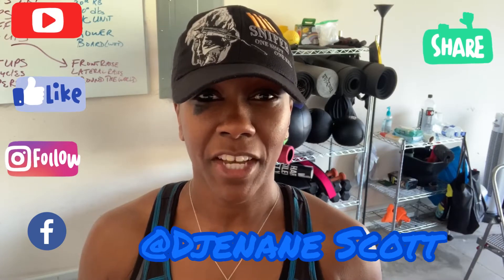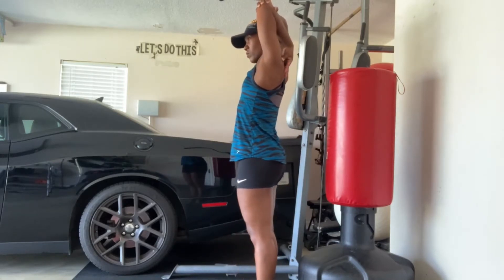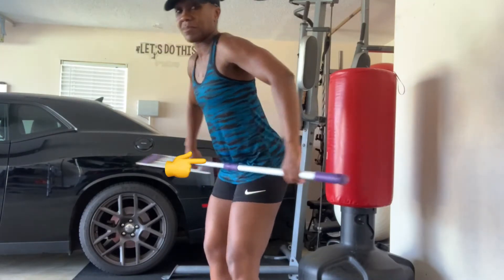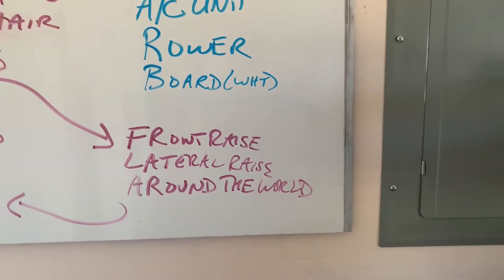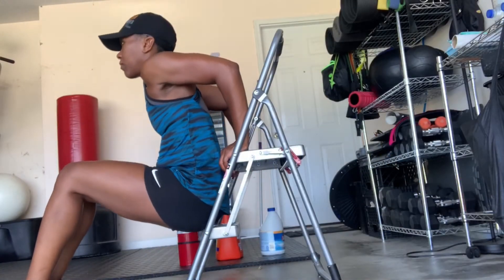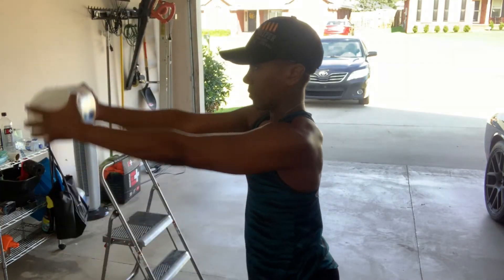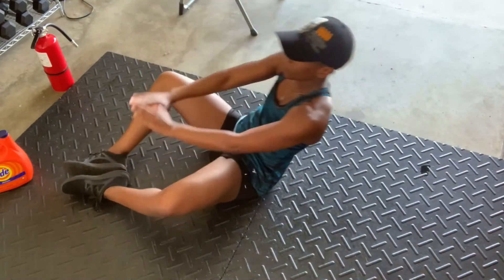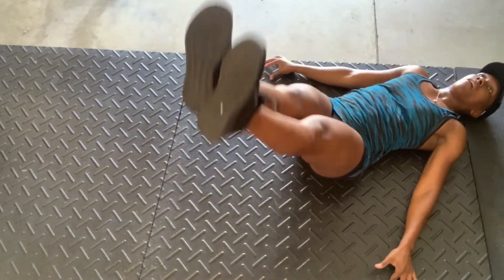YOU CAN WORKOUT ARMS WITHOUT GYM EQUIPMENT: Get some objects from your home to use for resistance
DESCRIPTION: Women tell me often that they hate their arms because of the extra wave syndrome.  You know, when your triceps are not as firm as you would like.  Ladies, this workout today will get those arms firm and gain some definition.  “I don’t want big arms.”  Don’t worry, todays workout will support firming up and decreasing that wave.
You’ll notice in this video, once again, I have no weight.  Ladies, we have no excuses why we can’t workout at home.  I am picking random object in the house to add some resistance to this workout.  In the video, I demonstrate tempo (speed and delay).  If you are just starting, you don’t have to lift anything.  Body weight is perfectly effective with this workout. I add some abs towards the end.  What’s a workout without abs work.

IT’S ME:
I feel as if I should introduce myself.  My name is Djenane Scott.  I am the owner of Djenane Scott, LLC d/b/a ScottFitness.  I am a certified Personal Trainer through NETA and a Fitness Nutrition Specialist through ACE.  I am the mother of one son and a certified mental health and drug and alcohol therapist.

A couple of years ago, I decided to do something athletically challenging every year.  Last year, I did my first sprint triathlon and this year I wanted to do a bikini competition.  As I studied bikini prep videos on YouTube, I didn’t see athletes over 40 that looked like me.  So I decided to start this channel.  This isn’t to say the athleticism is different, I just understand wanting to see someone who looks like me doing things I want to do.  So here we are!!

My hope is to encourage you to know that you are able to be an athlete over 40.  When I say "athlete" I’m talking to the person who challenges herself from yesterday.  I'm talking to the woman who is competing with herself. When I say "athlete" I'm not just talking to the woman who is going to be on a stage or on a field hoping for a metal.  I'm talking to you and me: from the soccer mom who wants to be healthier to the professional competitor.  I want you to know you can be in the best shape of your life and have a sense of wellness and balance over the age of 40. And, the stigma that black women don’t workout is a lie.

Please consult with your doctor whenever changing your fitness level.  For meal plans, consult with a nutritionist or a dietitian.